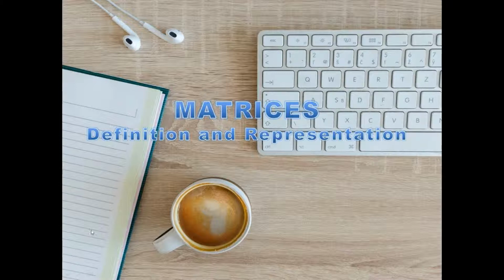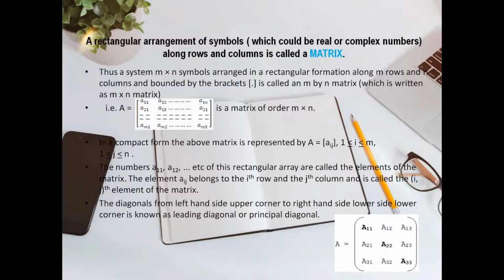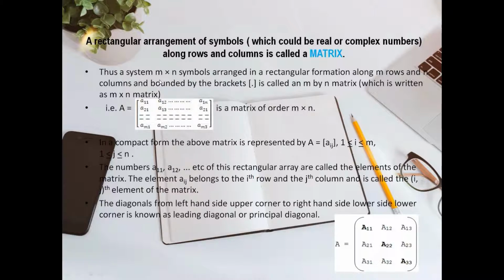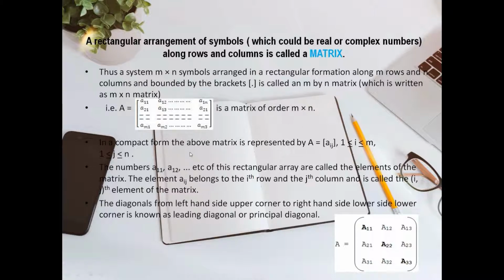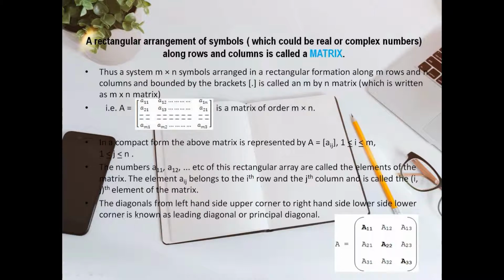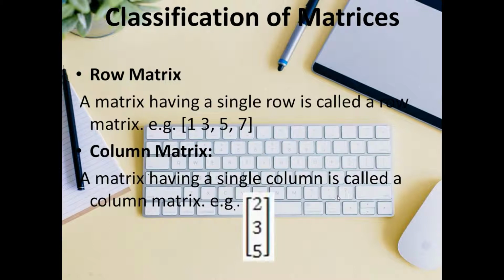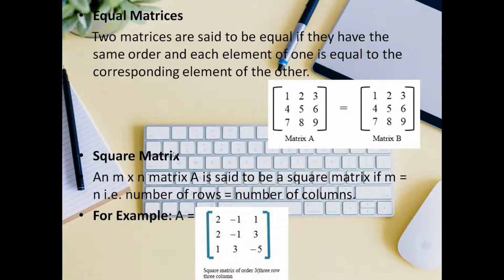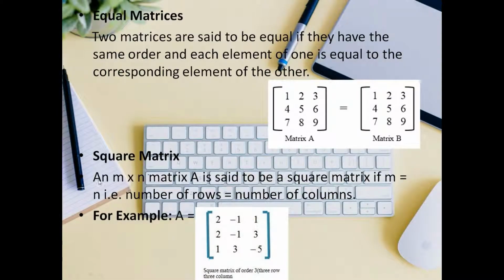Matrices #1: Definition and Representation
hey,

my dear students , here i am with another video and this time with something that worth it. everything  you need for competitive exams preparation .

so , enjoy this course.